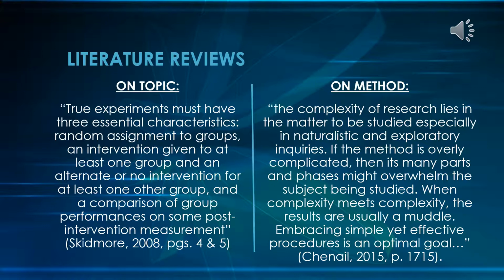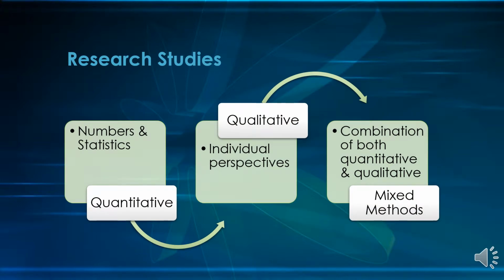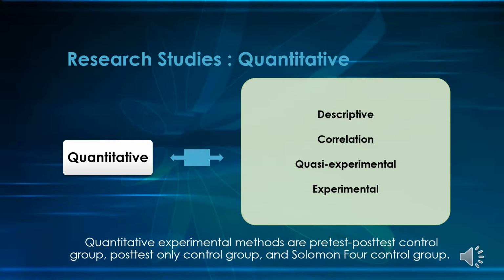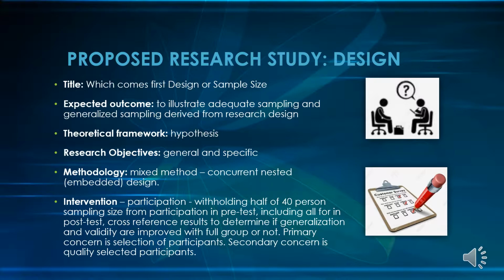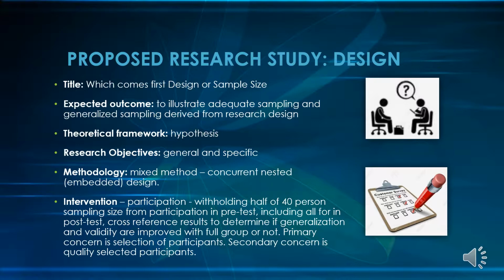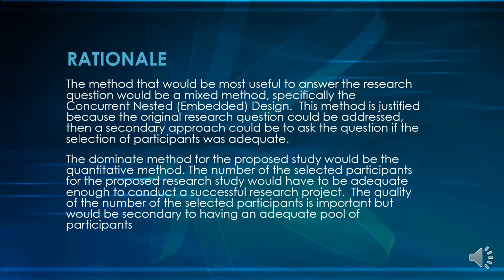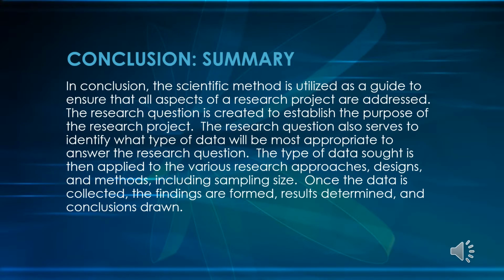PSY635 WK 6 Interactive Presentation VReaves 020719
Research Design & Rational – Selection of Participants
Valeri L. Reaves
PSY635 Research Design and Methods
Instructor: Dr. Kendra Jackson

The purpose of this presentation is to explore the research protocol with respect to the topic of selection of participants. Scientific method, Research designs & methods, and literature review will be discussed.